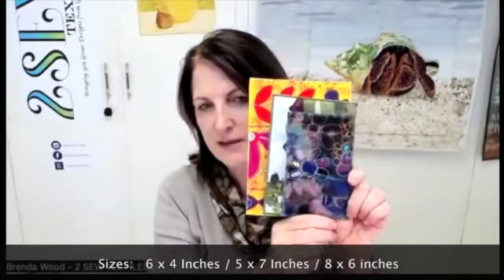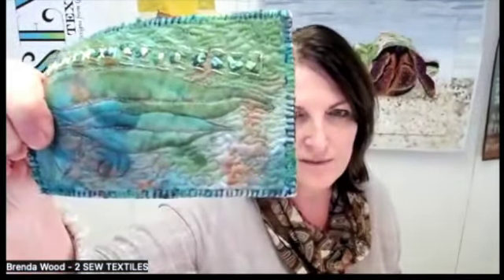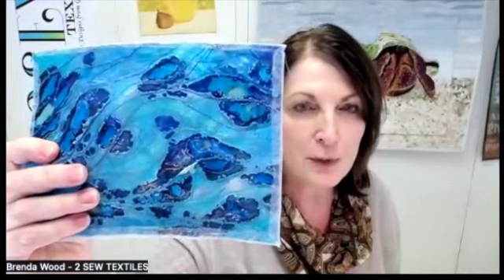How to make a Fabric Postcard!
Fabric postcards are a great way to swap techniques and handmade fun.  They are perfect small projects to make, post, send and recieve.